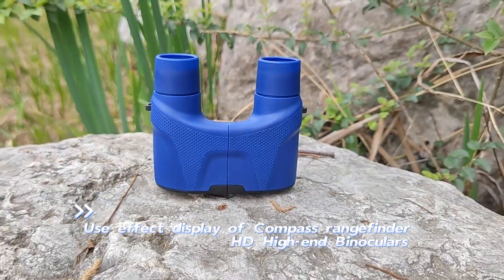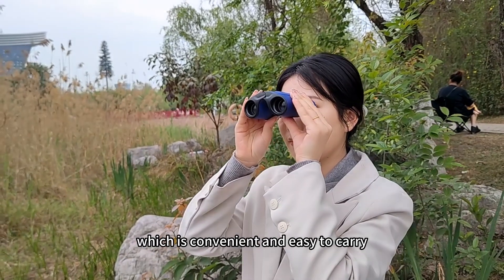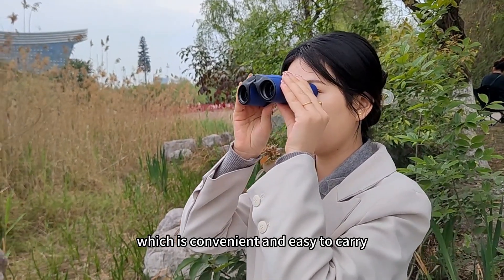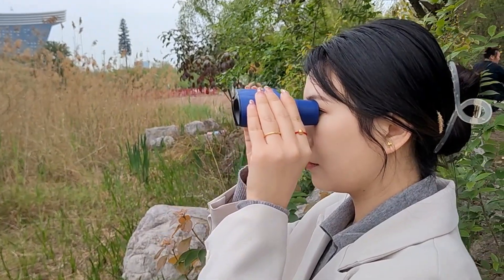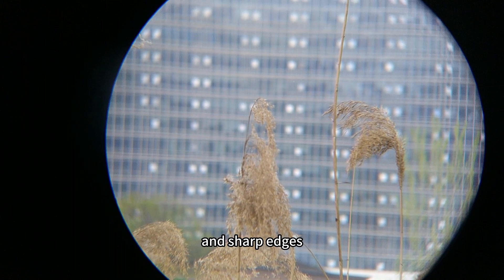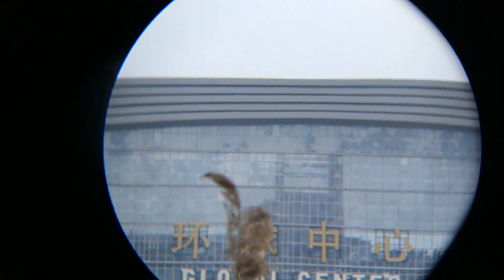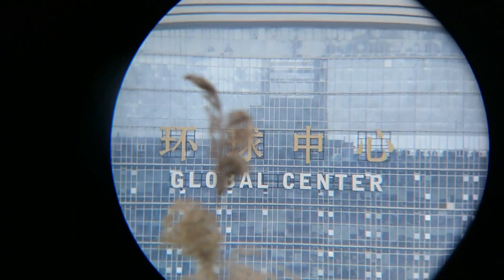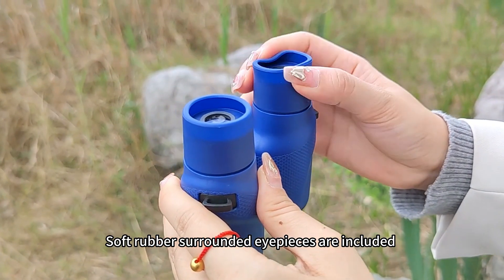Use effect display of kids Binoculars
use effect telescope # kids # high-end binoculars Use effect of this small and light binoculars, it is easy to carry and can protect your eyes and face well.
Christina Yi, sales manager
Skype: beautyqueenchristina